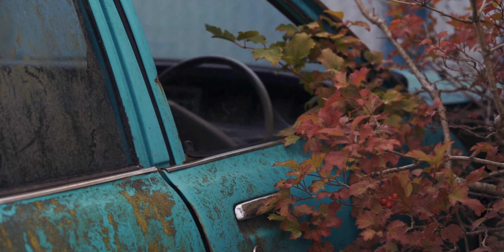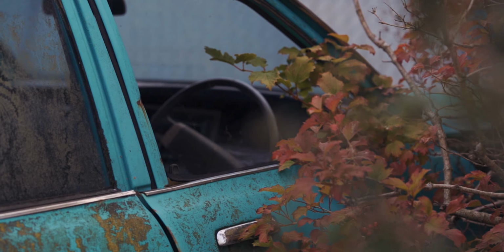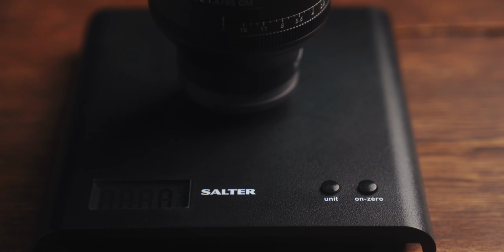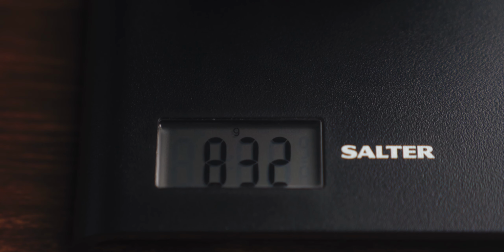85mm Focal Length | One Tip for Shooting an EPIC B Roll Sequence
Instead of spending money on any products or services mentioned in this video, I ask that you donate to BlackLivesMatter and help make a difference - “We must always take sides. Neutrality helps the oppressor, never the victim. Silence encourages the tormentor, never the tormented. The opposite of love is not hate, it’s indifference.” — Elie Wiesel Shooting an epic B Roll Sequence can be tough, especially with the calibre of filmmaker on YouTube these days. So in today's video I want to talk all about one of the ways I stepped up my B Roll sequences, using an 85mm F/1.4 Prime Lens! So if you're interested in shooting better, more epic B Roll, and adding that secret cinematic sauce to your videos. Sit back, and listen to why you might want to consider 85mm as the next focal length you buy!

Some of my top gear picks:
AMAZING Main Camera: US // UK
BUTTERY B-Roll Lens: US // UK
Dope WIDE (vlog) Lens: US // UK
VERSATILE (everything) Lens: US // UK
My FAVOURITE Shotgun Mic: US // UK
KILLER Gimbal: US // UK
The ONLY Bag You Need: US // UK
ND Filters: US // UK
Adobe CC

@_MasonSummers - Twitter & Instagram

Some of the above links are affiliate links, this means if you choose to use them to make a purchase I receive a small percentage back at no extra cost to you! Thank you!